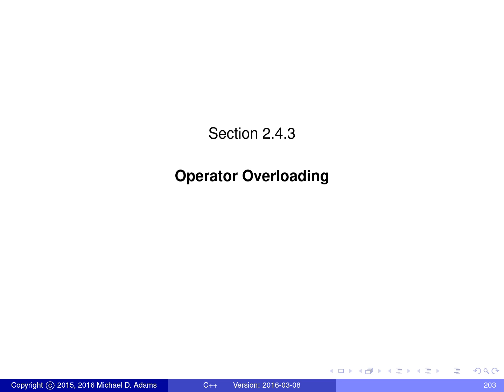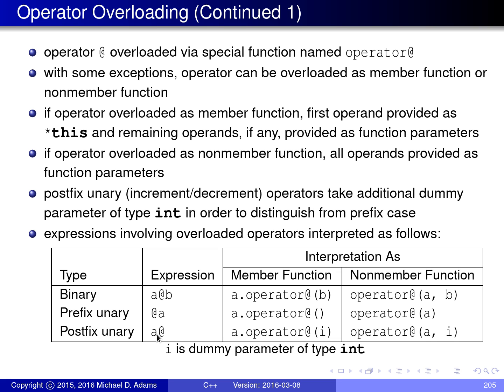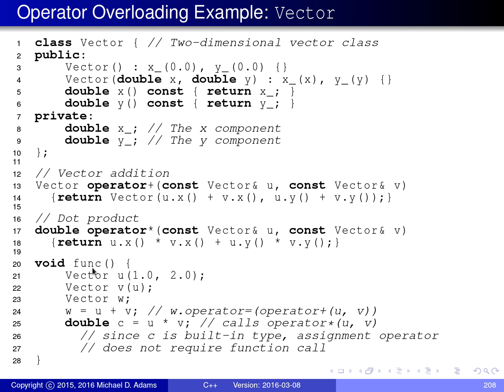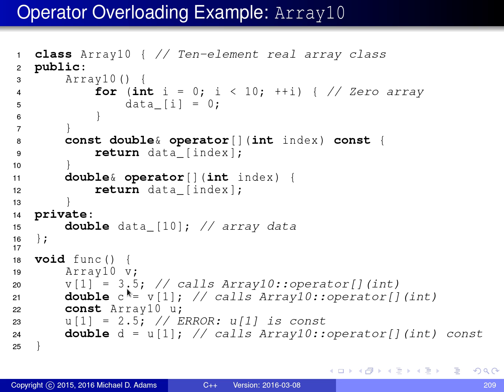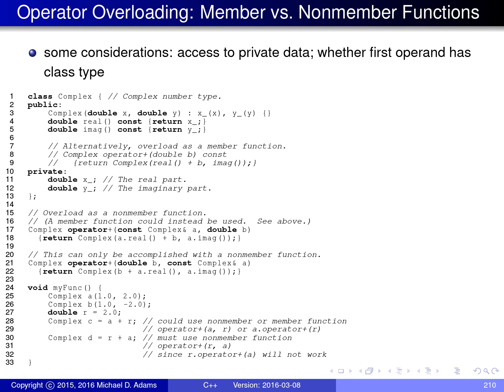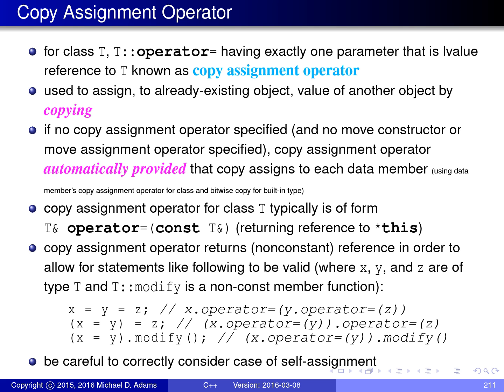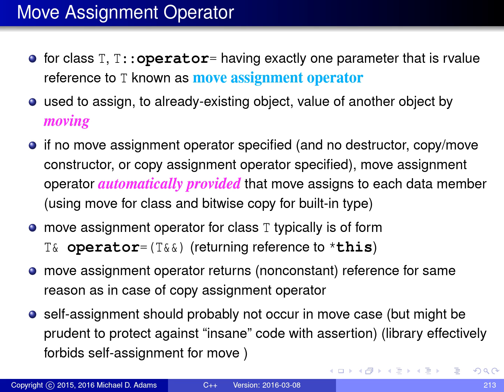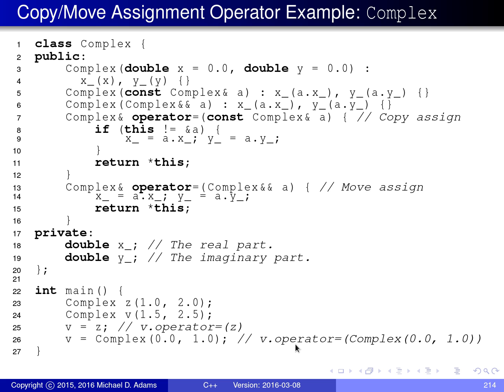C++ Lecture Series --- Classes --- Part 4 of N --- Operator Overloading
Time Offsets:
Title [00:00:00-00:00:16]
Section: Operator Overloading [00:00:16-00:00:24]
Operator Overloading [00:00:24-00:01:32]
Operator Overloading (Continued 1) [00:01:32-00:06:02]
Operator Overloading (Continued 2) [00:06:02-00:07:59]
Operator Overloading (Continued 3) [00:07:59-00:09:50]
Operator Overloading Example: Vector [00:09:50-00:14:17]
Operator Overloading Example: Array10 [00:14:17-00:22:34]
Operator Overloading: Member vs. Nonmember Functions [00:22:34-00:24:07]
Operator Overloading: Member vs. Nonmember Functions [00:24:07-00:28:29]
Copy Assignment Operator [00:28:29-00:31:55]
Self-Assignment Example [00:31:55-00:34:09]
Move Assignment Operator [00:34:09-00:36:20]
Copy/Move Assignment Operator Example: Complex [00:36:20-00:41:05]